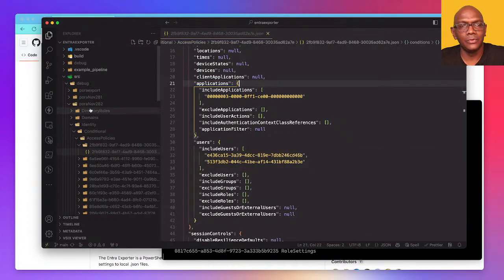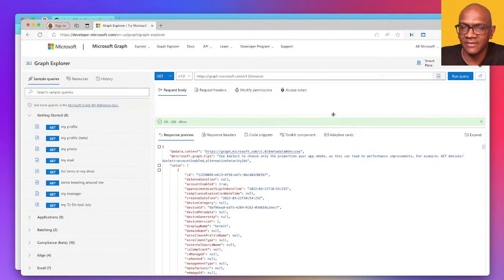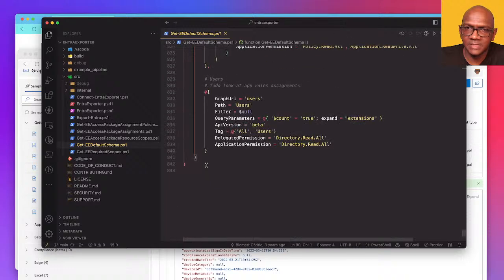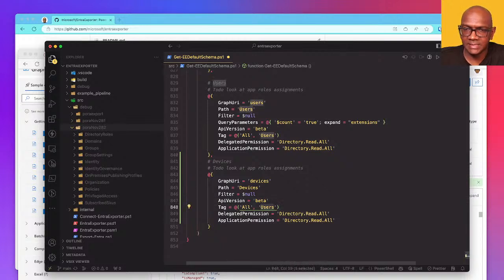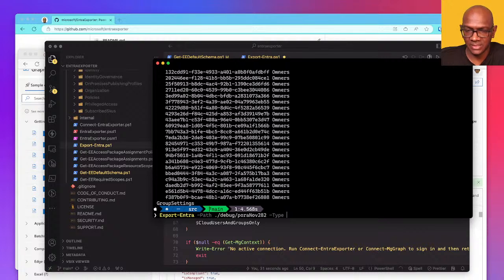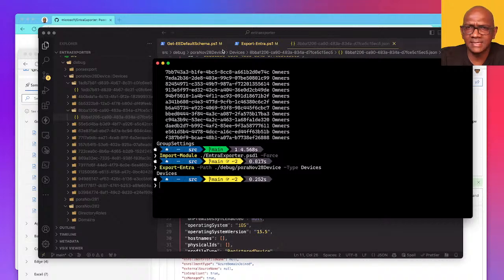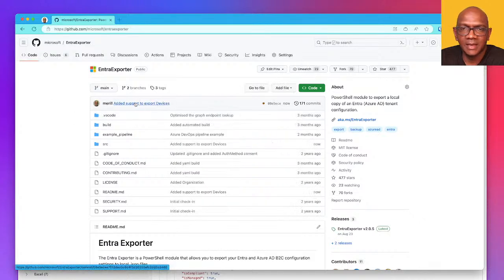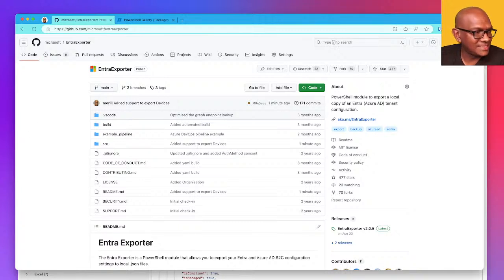Entra Exporter Live Stream - Adding Devices to the export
In this live stream I add the ability to export devices to Entra Exporter